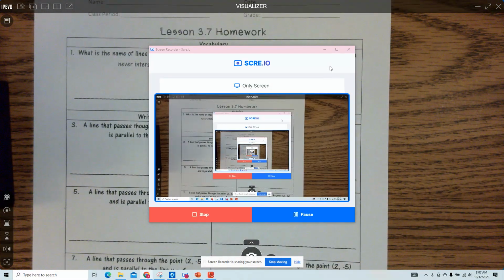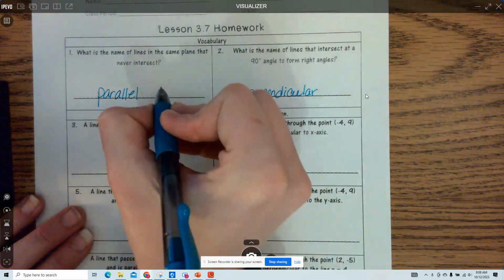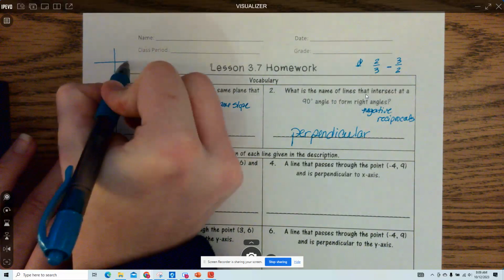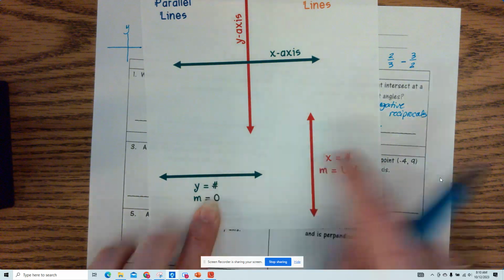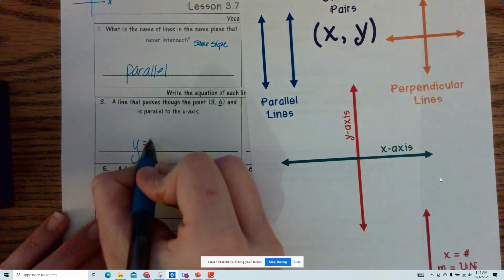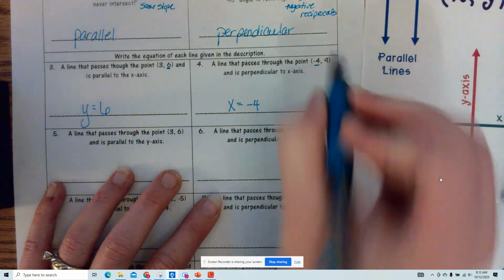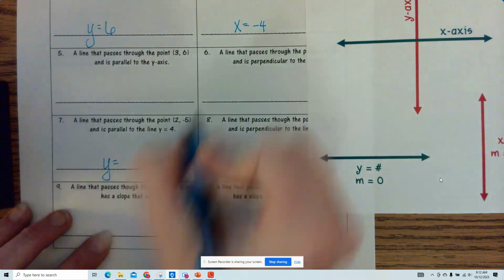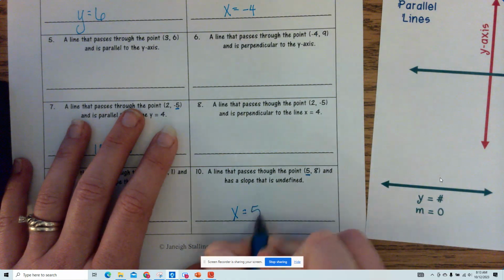October 12 - Lesson 3.7 Homework